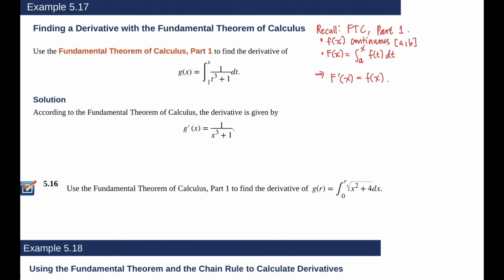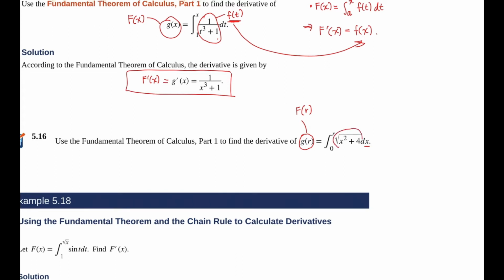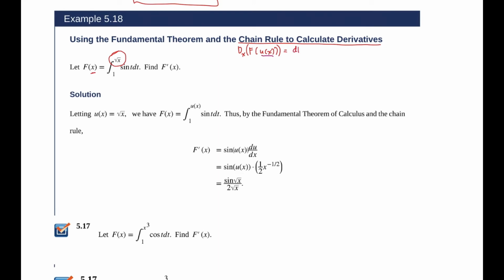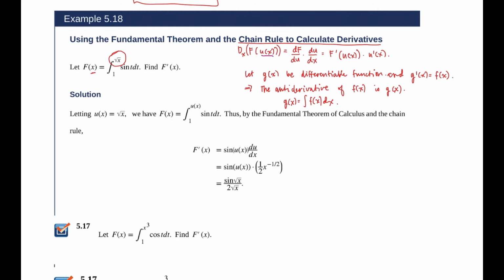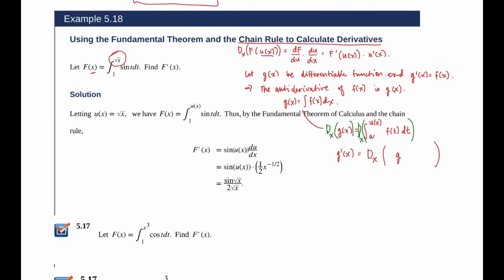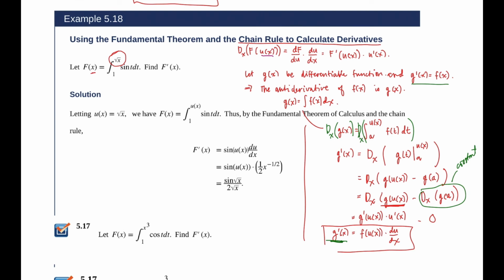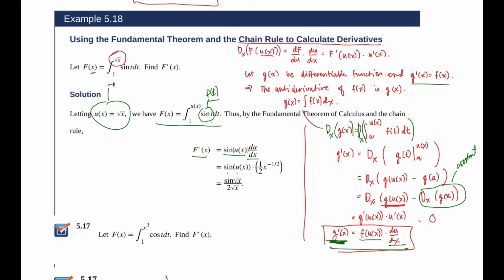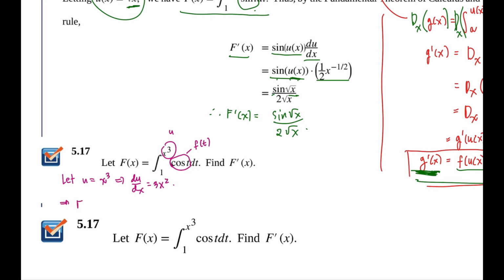The Fundamental Theorem of Calculus, Part 1 Examples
This lecture follows through the discussion and examples in the book "Calculus I" by OpenStax (an open source textbook,